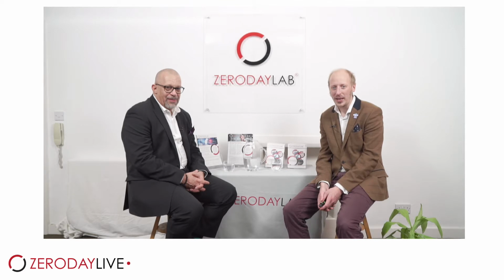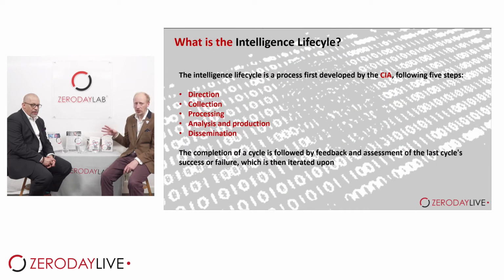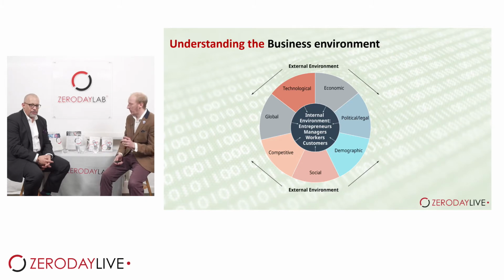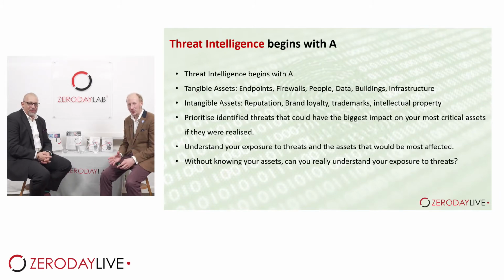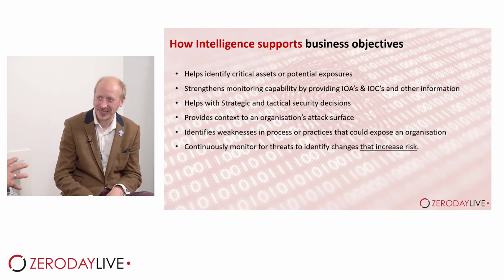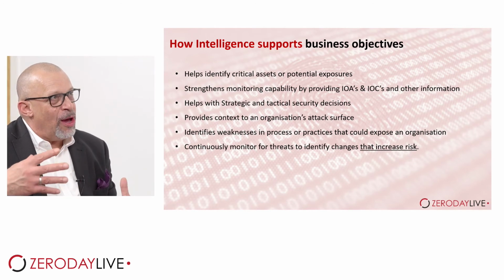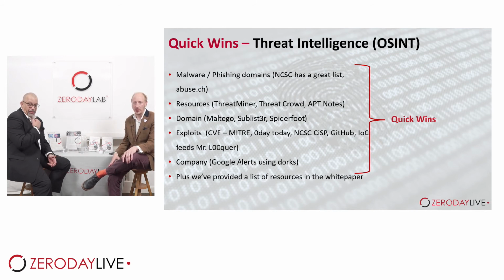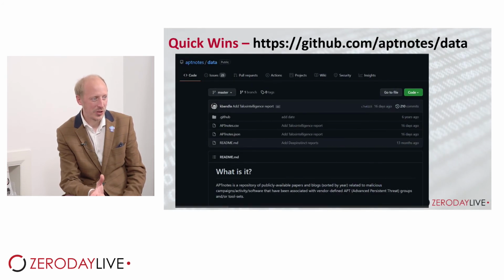Knowing Your Threat Landscape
ZeroDayLive is an interactive semianr series hoested by our Director of Cyber Security Stuart Peck.

This session we are joined by guest speaker Steve Giachardi.

In this session you will:

• Learn about the importance of defining your attack surface
• Understand the intelligence lifecycle, how to define threats, how to build intelligence and tools that can help automate this process
• Learn from leading expert Stuart Peck how powerful OSINT (Open-Source Intelligence), can be used to accelerate your threat hunting
• Listen to case studies and examples of threat modelling from our expert speakers
• Learn how to implement these techniques in a range of scenarios